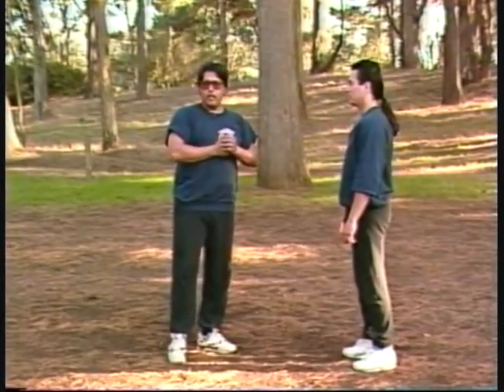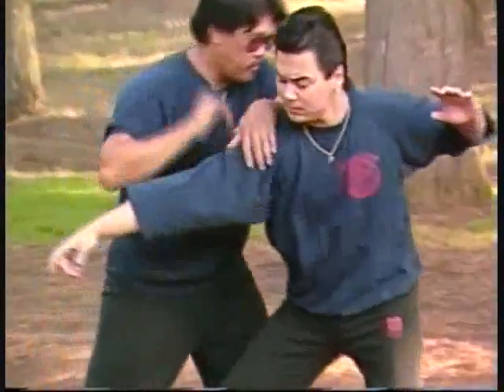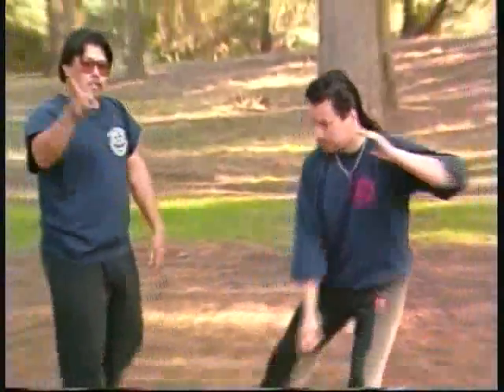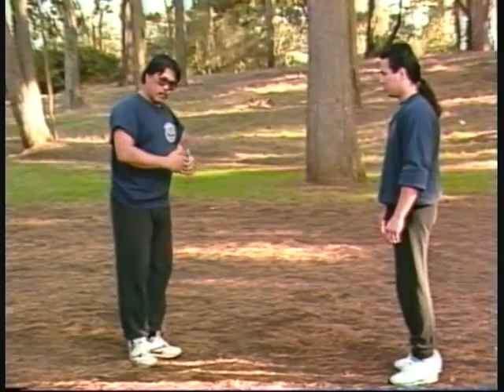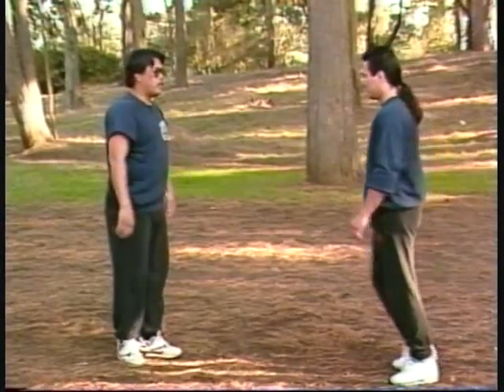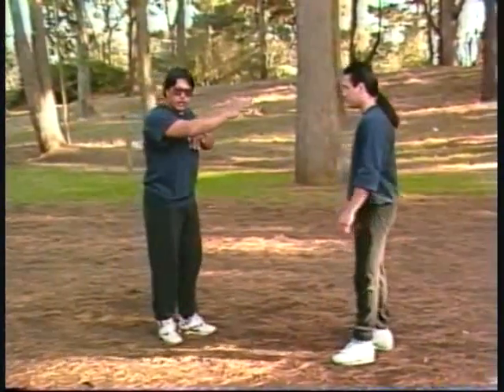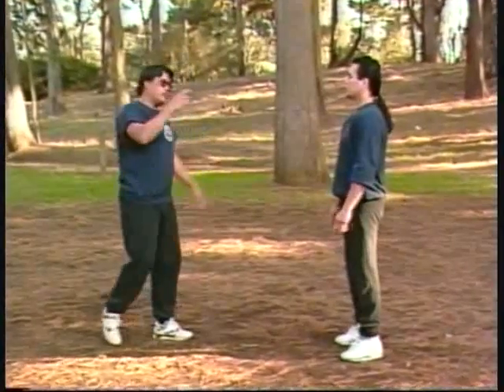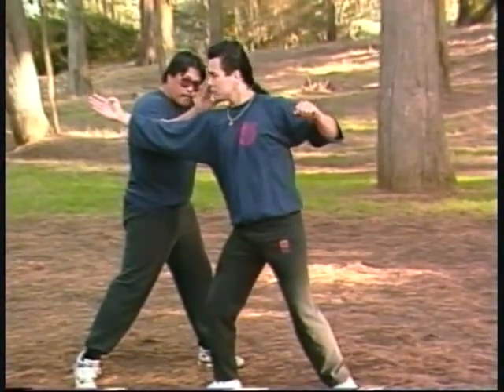Escrima Figure 8 movement for empty hands with Rene Latosa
Figure 8 movement for emty hands by Rene Latosa